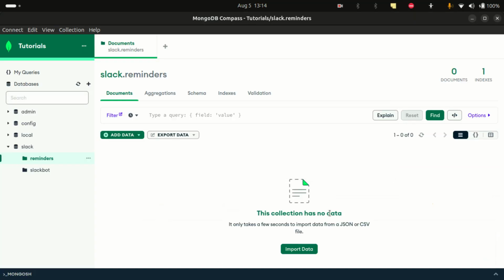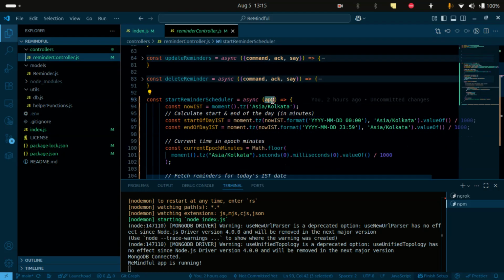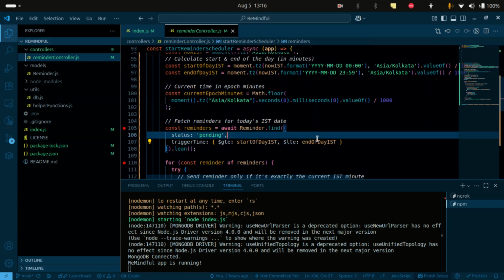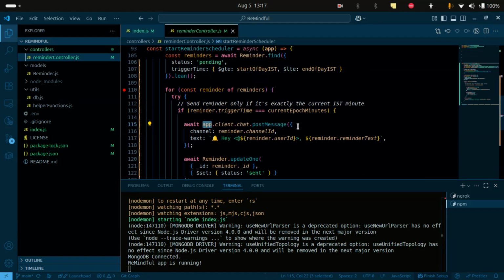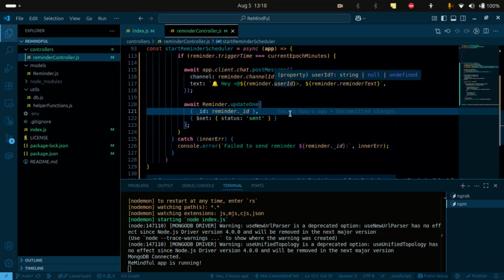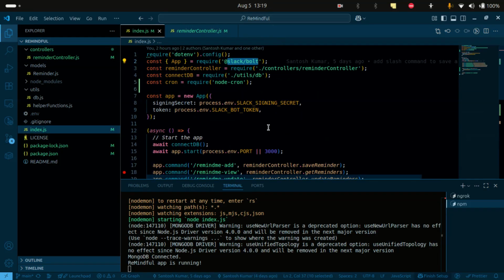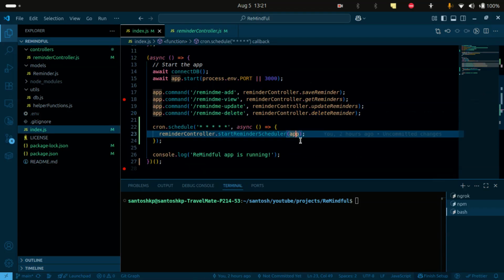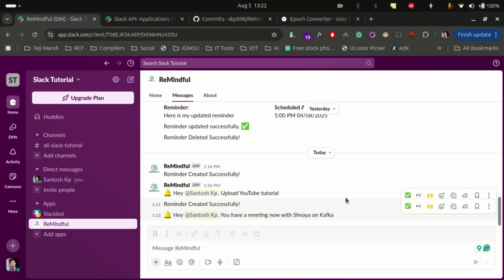How to Create a Slack App (Part 6): Automate Notifications with Cron Jobs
In the final part of our Slack App tutorial series, we’ll learn how to schedule automated notifications using cron jobs in Node.js. This will allow your Slackbot to run a function every minute and send notifications to each user—making your reminder app fully automated! 🚀

In this video, you’ll learn:
✅ Setting up a cron job in Node.js
✅ Running scheduled tasks every minute
✅ Sending notifications to users automatically
✅ Making your Slack App autonomous

📌 Watch the full playlist to follow along with the series and build your own Slack Reminder Bot step by step!